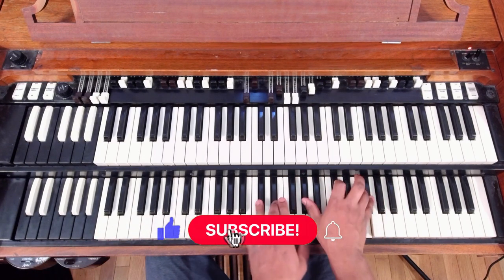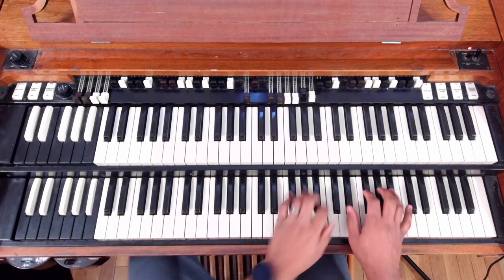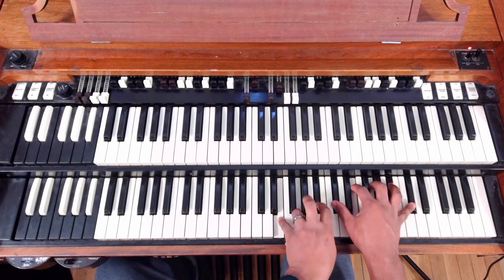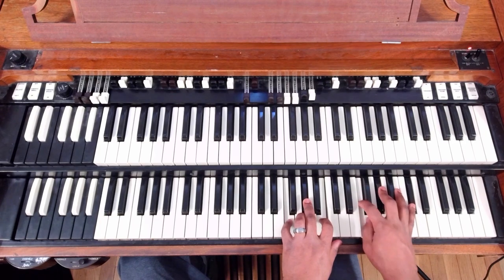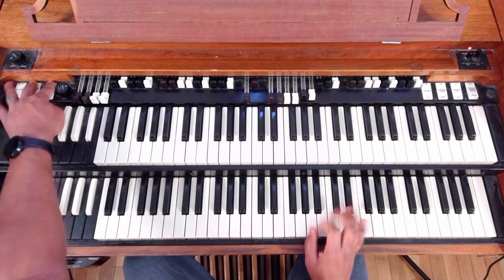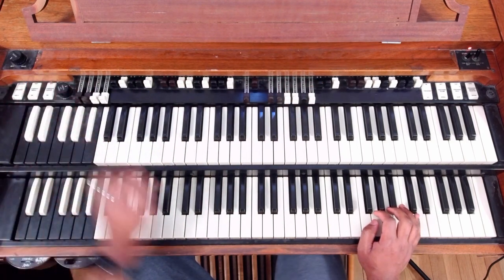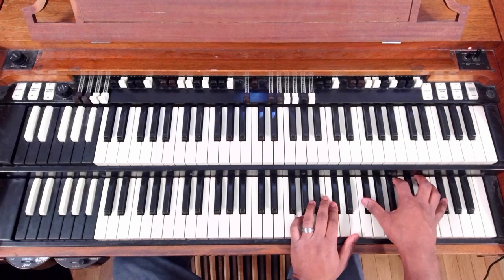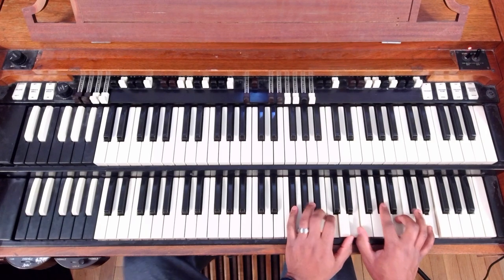Churchy High Praise Progression | 3-6-2-5-1 | Hammond Organ Chords | C Sharp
Here, we have some inspirational/Godly Gear

This particular organ is a Hammond A100. Leslie is a Model 45